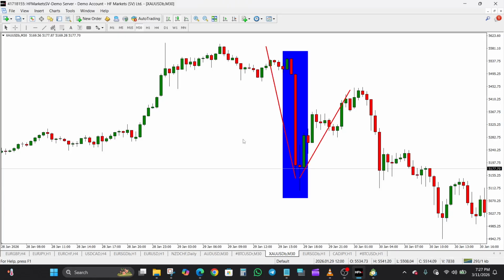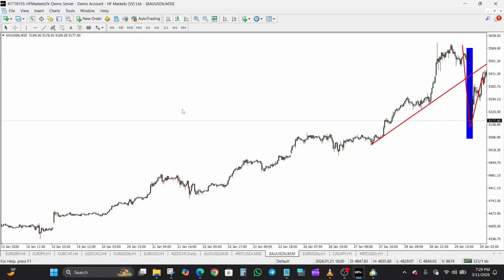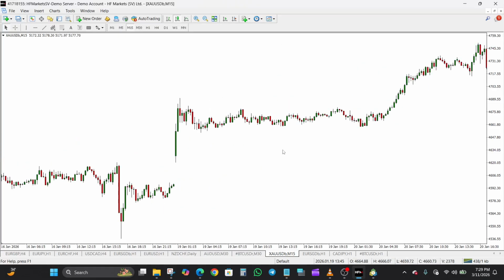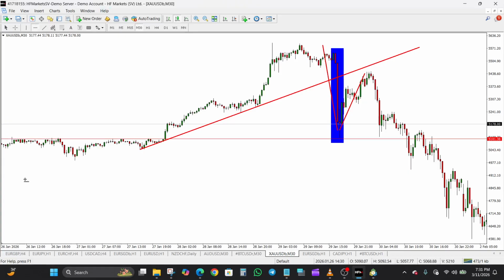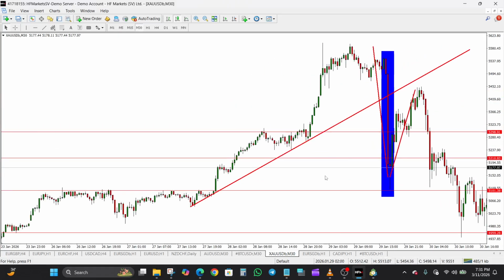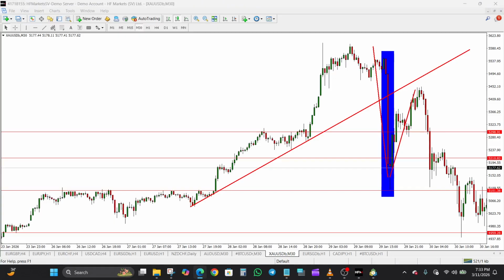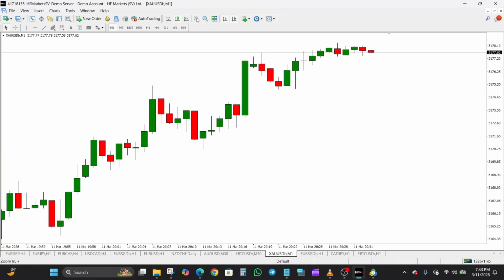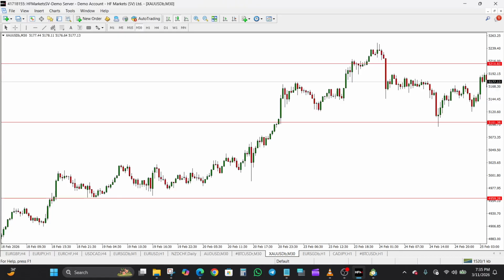How to Avoid a Trading Flash Crash for MT4 & MT5 | Risk Management Explained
In this video, you will learn how to avoid a trading flash crash and protect your trades during sudden market volatility. Flash crashes can cause rapid price movements in the forex and financial markets, which may lead to unexpected trade outcomes if traders are not prepared.

This educational guide explains practical ways traders can manage risk and recognize market conditions that may lead to flash crashes when trading on MT4 or MT5.